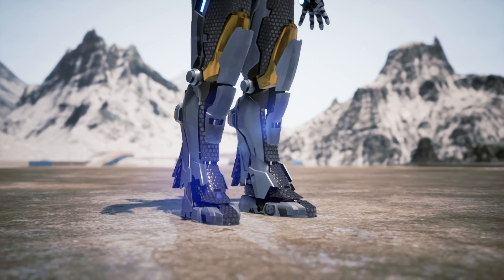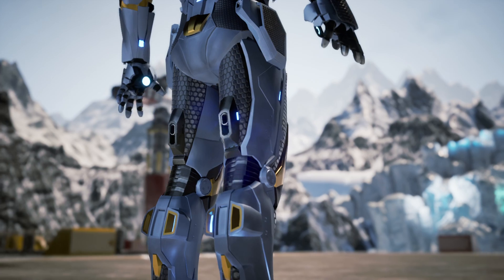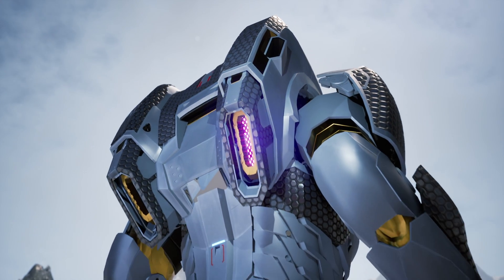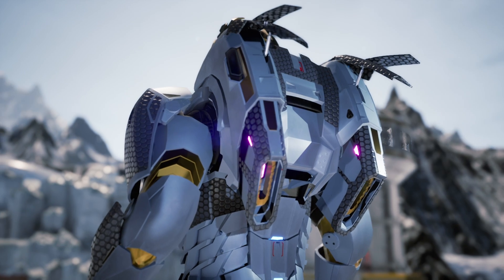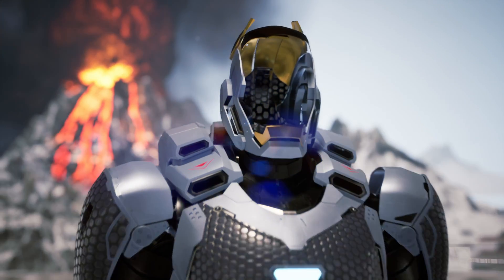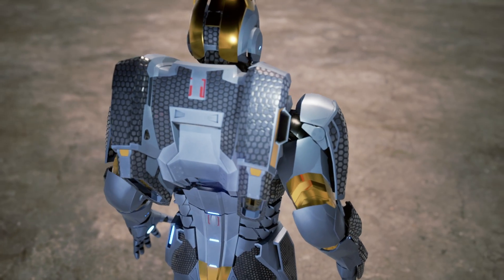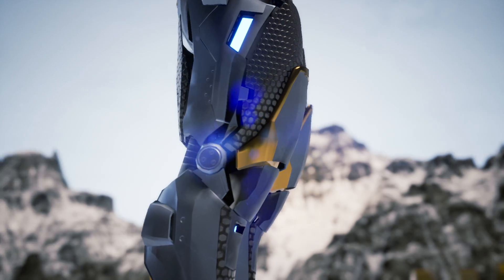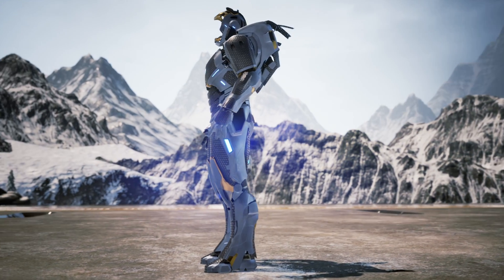Iron Man START / Mark 39 : Starboost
In this video, we take an in-depth look at the incredible Iron Man Mark 39 armor, also known as "Gemini" or "Starboost." Designed by Tony Stark, this armor is specially created for space missions, featuring advanced capabilities that set it apart from all the others. Discover its unique features, the technology behind its design, and how it has influenced the evolution of Iron Man's armors. Join us on this journey to outer space and learn all the details about the Mark 39. Don't miss it!